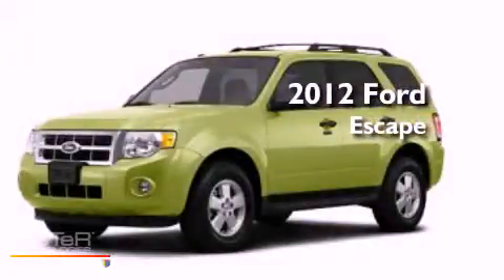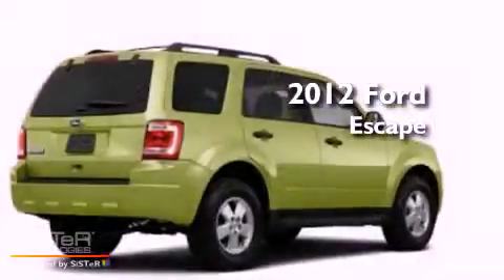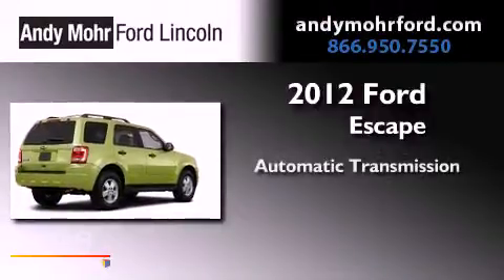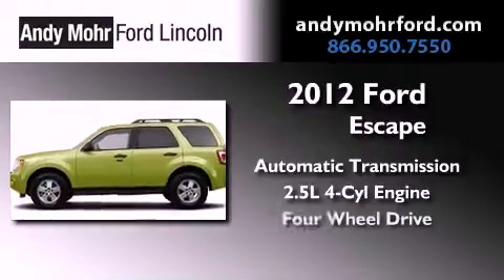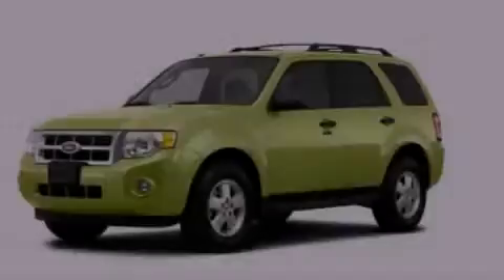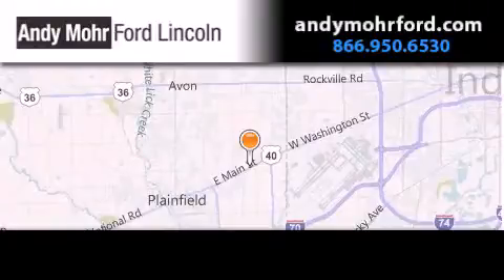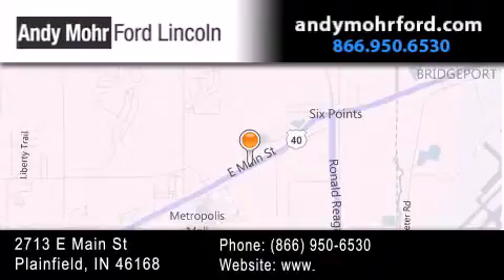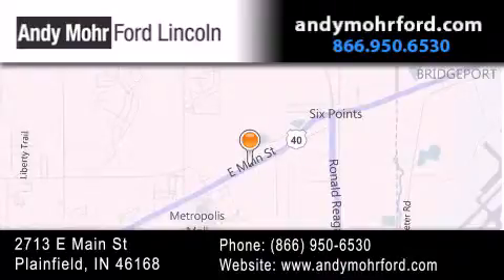2012 Ford Escape Indianapolis IN 46168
Year : 2012
 Make : Ford
 Model : Escape
 Engine : 2.5L I4 16V MPFI DOHC
 Trans . : 6-Speed Automatic
 Exterior : Lime Squeeze Metallic

 Interior : Charcoal Black
 Stock : T16179

 2713 E. Main Street